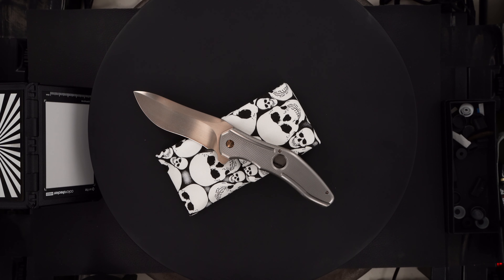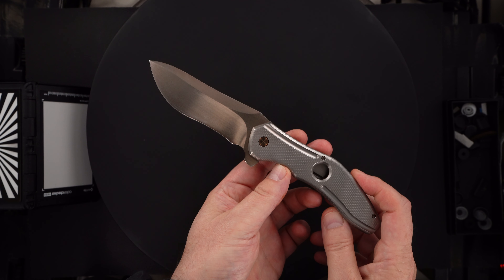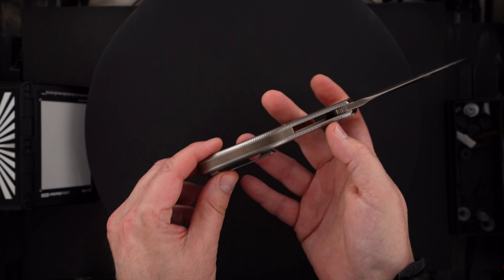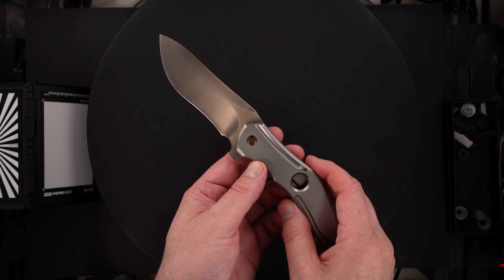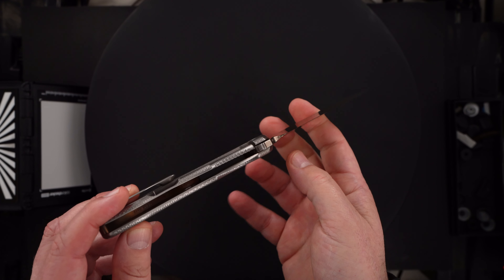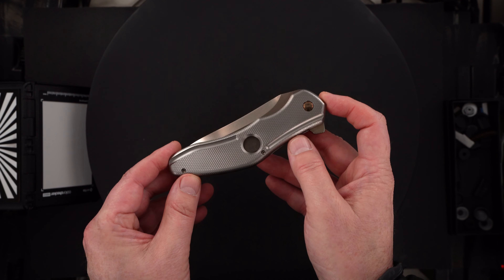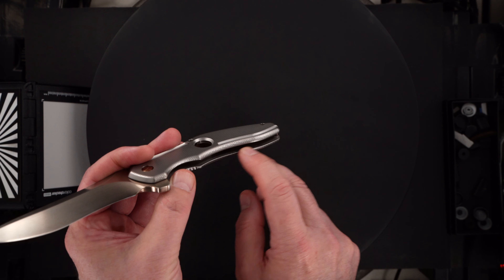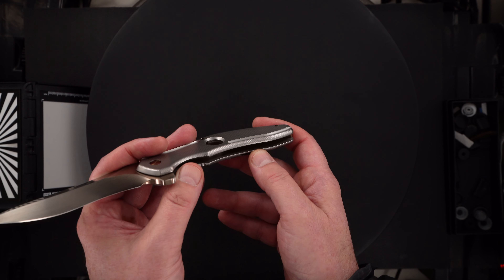Gerry McGinnis Custom Golden Bladed Piston Flipper